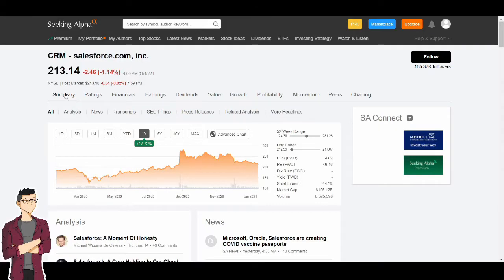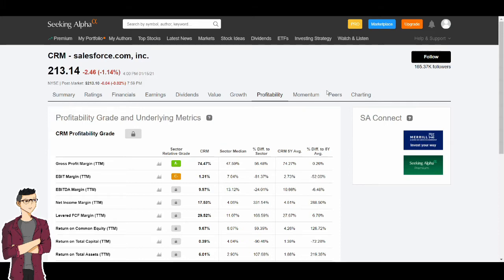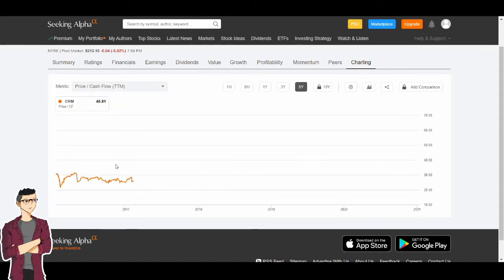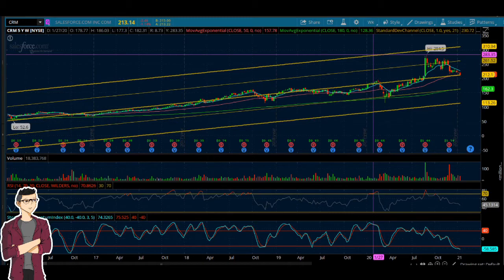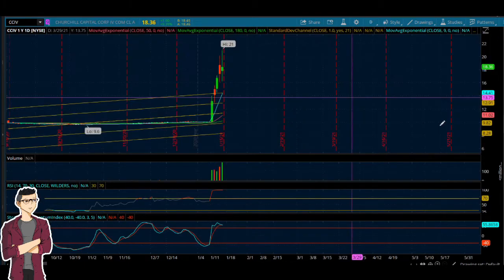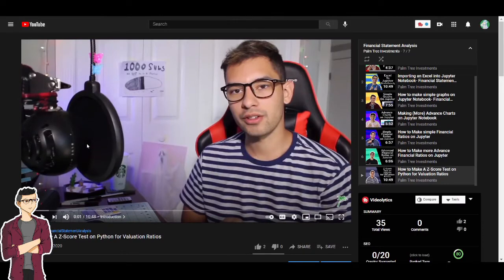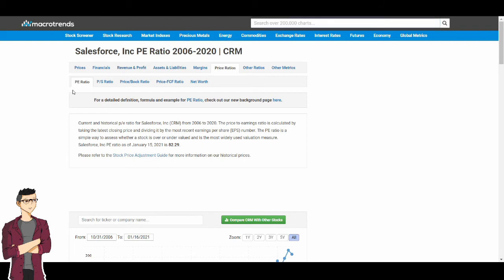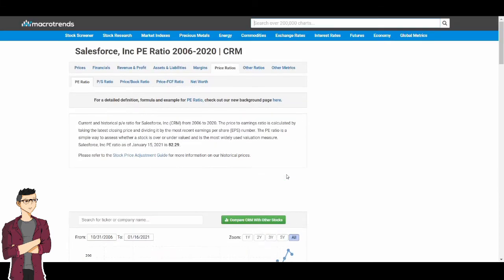Free and Simple Stock Analysis Resources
Do some research with these free and simple stock analysis resources, damnit!

Z-Score Doc here!

0:00 Intro
1:25 First
4:30 Second
7:11 Third

I make no representations as to the accuracy, completeness, suitability or validity of any information. I will not be liable for any errors, omissions, losses, injuries or damages arising from its display or use. All information is provided AS IS with no warranties, and confers no rights. I will not be responsible for the accuracy of material that is linked on this site.

Your continued reading/use of my YouTube Channel, blog, Excel files, and other materials constitutes your agreement with and acceptance of this disclaimer.

The views expressed are my own and do not represent the views of my employer or any other party